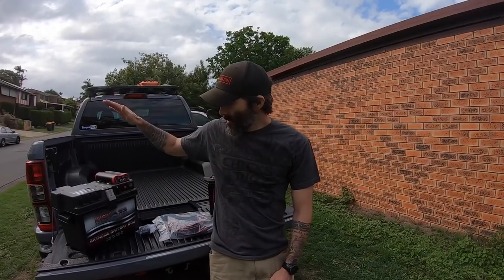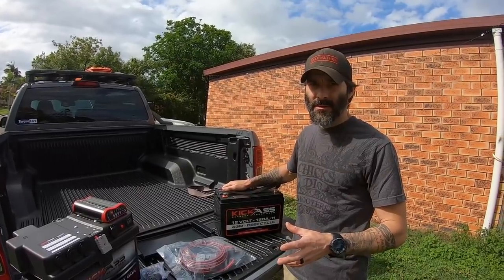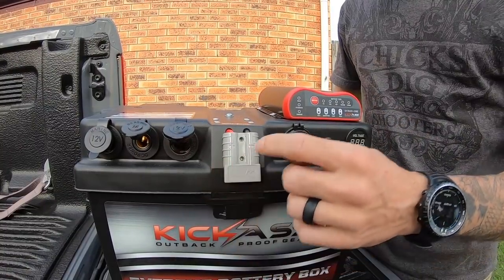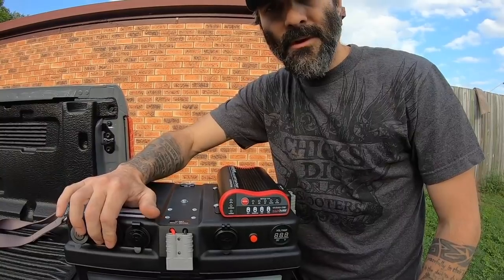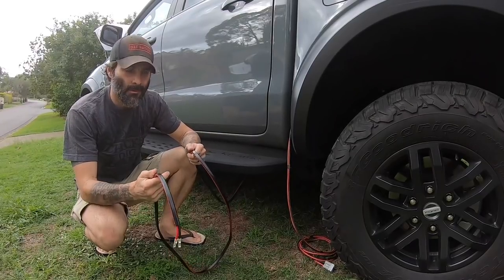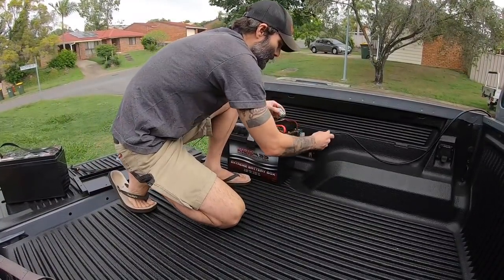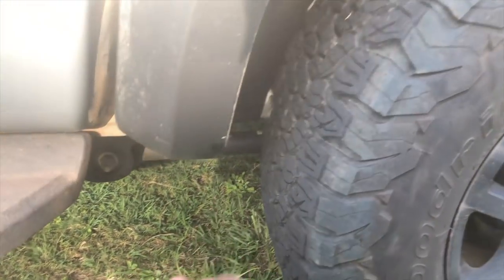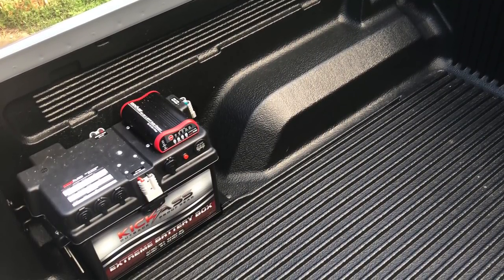HOW TO - Dual Battery Install - EASY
In this video is show how I DIY install the Kickass Dual Battery system by Australian Direct into my Ranger Raptor.